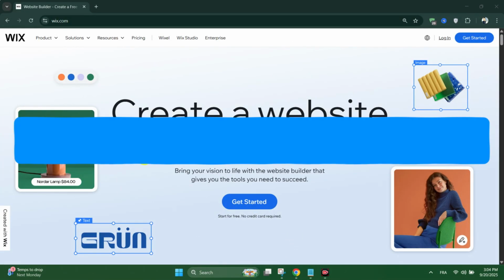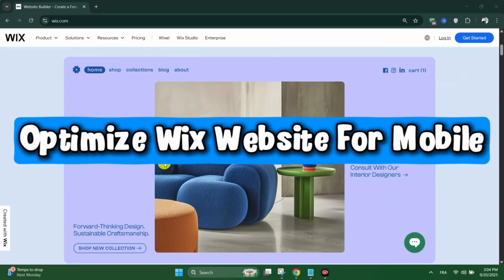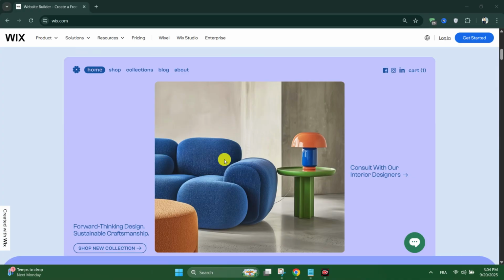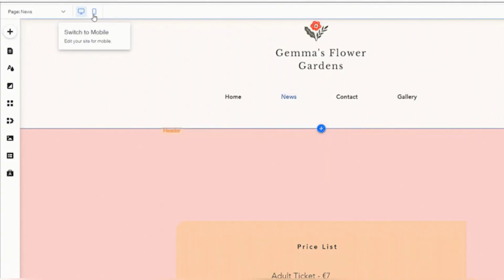How to Optimize Wix Website for Mobile | Step by Step Guide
Want to optimize your Wix website for mobile? In this tutorial, I’ll show you step by step how to make your Wix site mobile-friendly, fast, and responsive.

You’ll learn how to use the Wix mobile editor, adjust layouts, resize images, fix text alignment, and ensure your website looks perfect on all devices. I’ll also cover tips to improve mobile speed, user experience, and SEO for better rankings on Google.

Optimizing your Wix site for mobile is essential for keeping visitors engaged and boosting conversions. Perfect for beginners, business owners, and anyone building a Wix website.